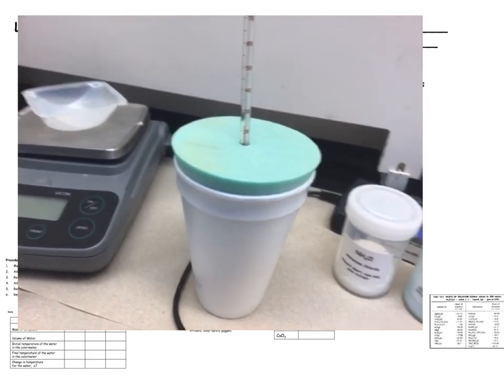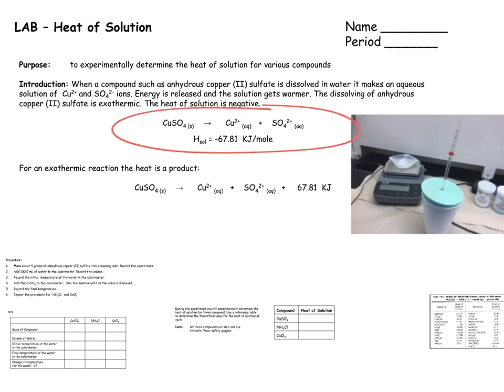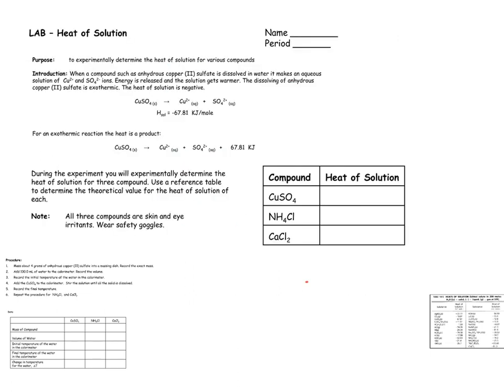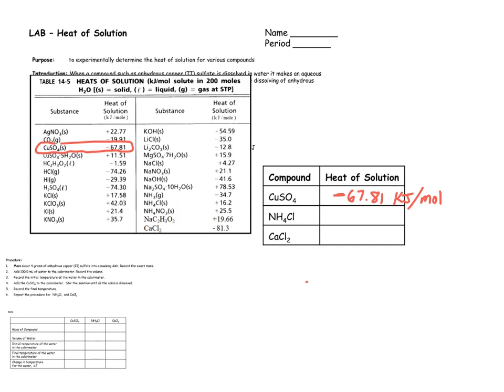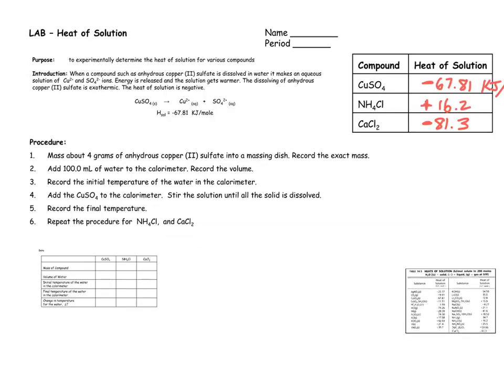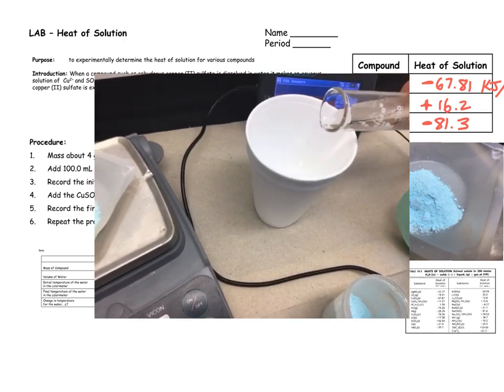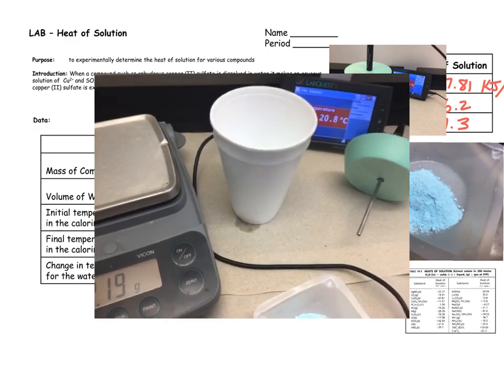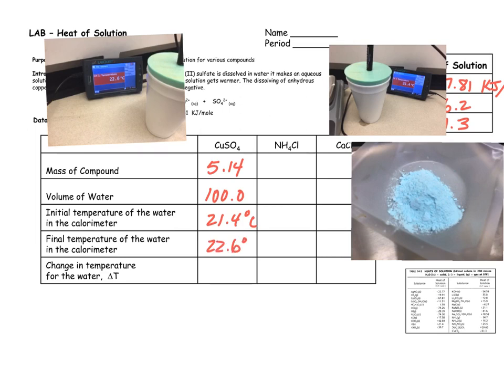LAB Heat of SolutionData Collection 2